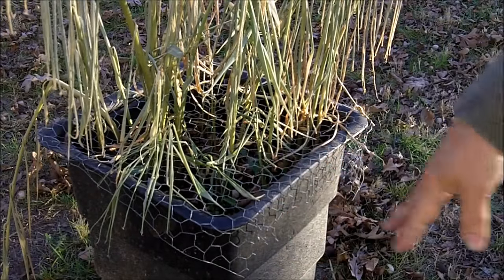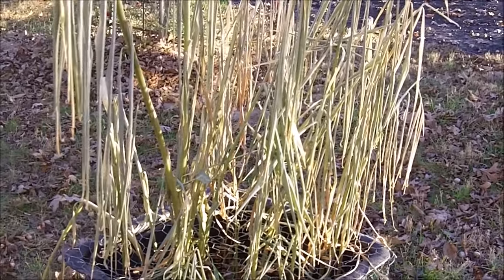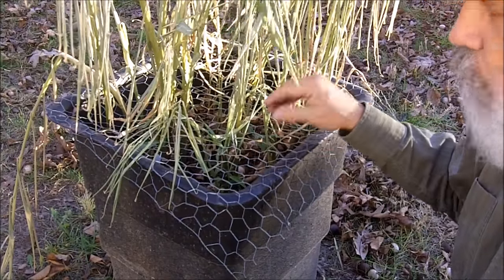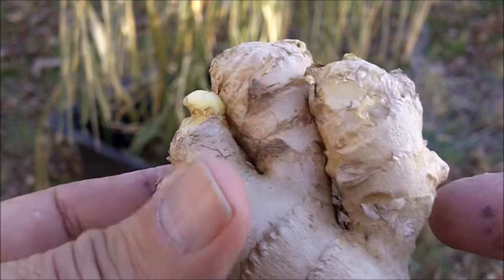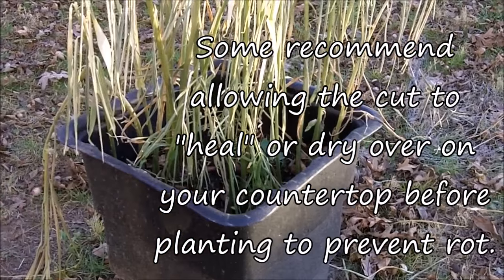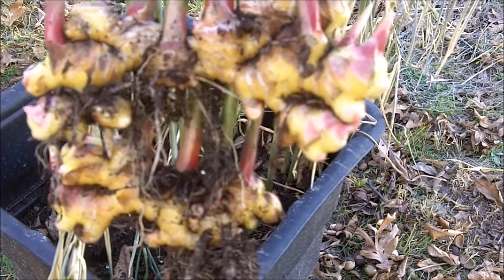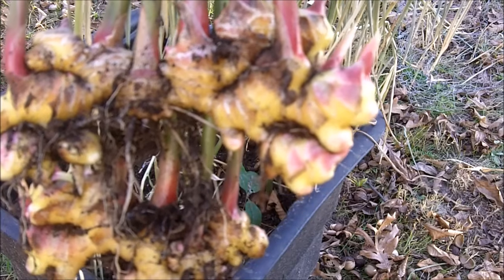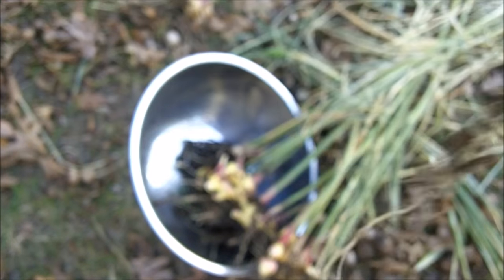Growing and Harvesting Your Own Ginger Root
Survival Doc demonstrates harvesting ginger root (actually rhizomes) and explains how to grow your own ginger root from ginger that you buy at the grocery store.